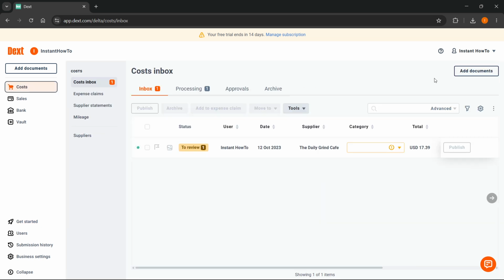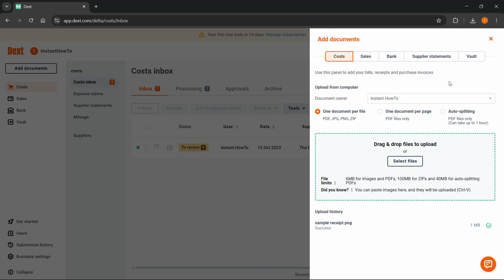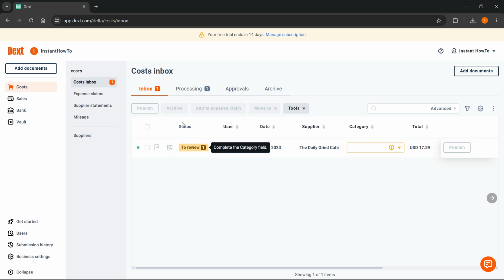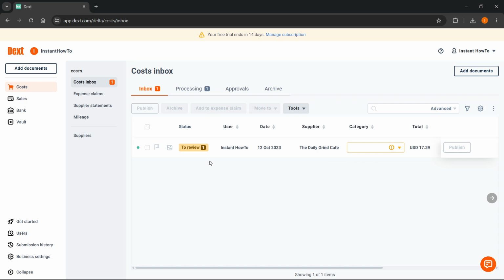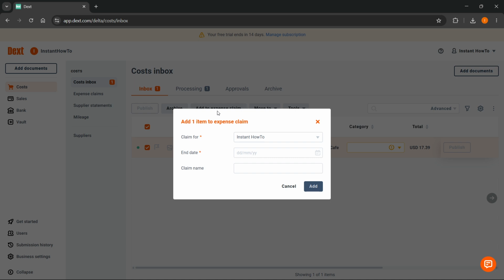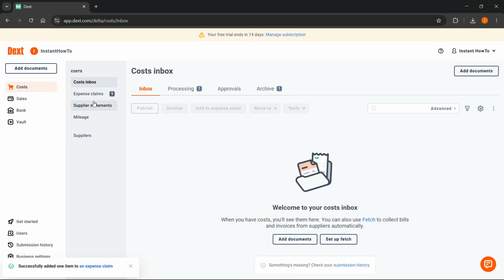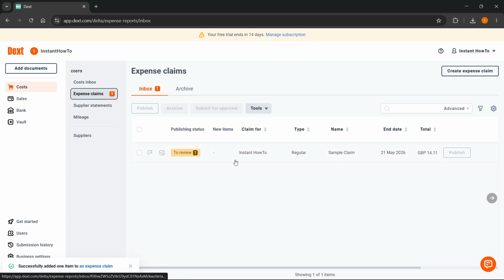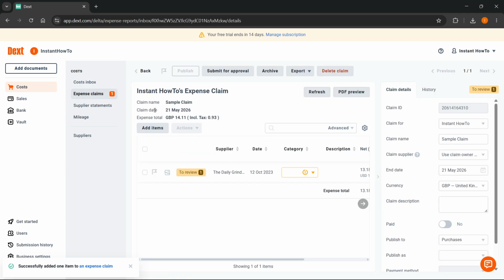How To CREATE EXPENSE CLAIM In Dext (QUICK & EASY) 2026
In this video, I'll show you how to create an expense claim in dext. This is a full guide on how to submit and manage your expense claims using dext in 2026. In case you've been trying to file an expense claim in dext, this is the video you need to see!